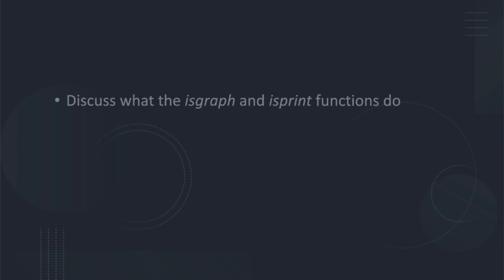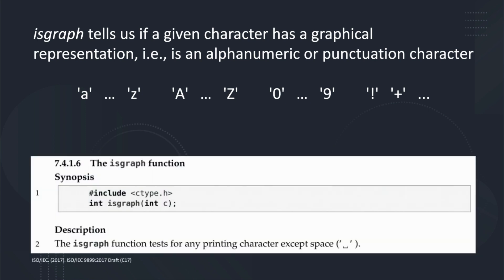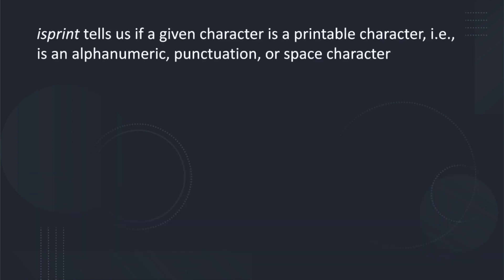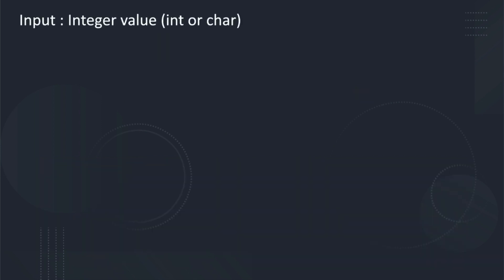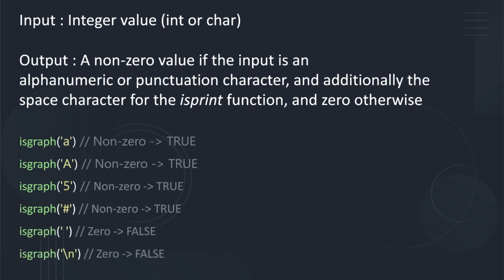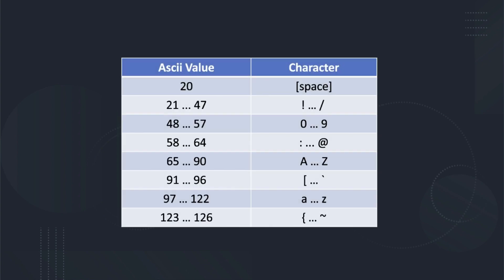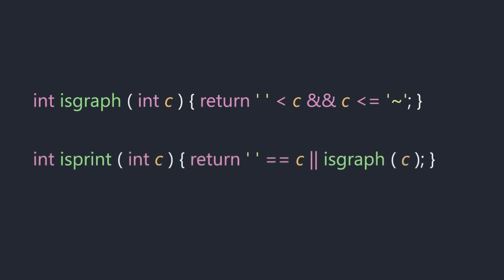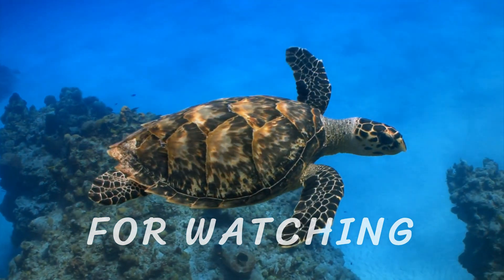Implementing isprint and isgraph - Deep C Dive - s0e4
Defining and implementing the isprint and isgraph functions from the ctype library.

In this video we will discuss what the isprint and isgraph functions do, look at examples of how they can be used, and we will create our own implementation of these functions.

0:00 Intro
0:12 Outline
0:26 Definition
1:59 Using
3:07 ASCII Values
3:25 Implementation
4:12 Outro